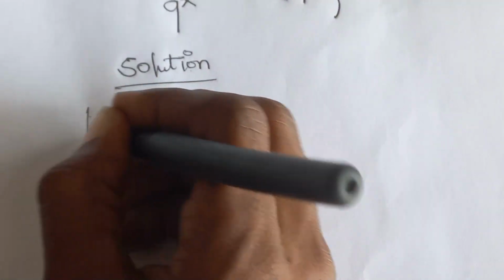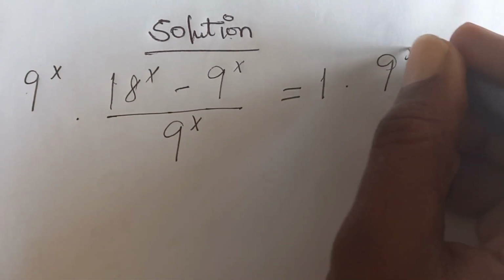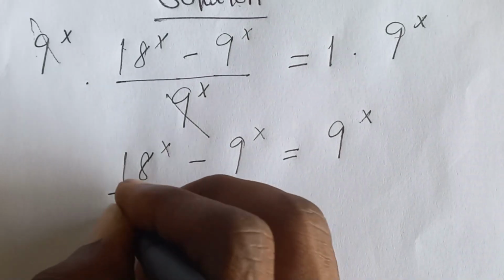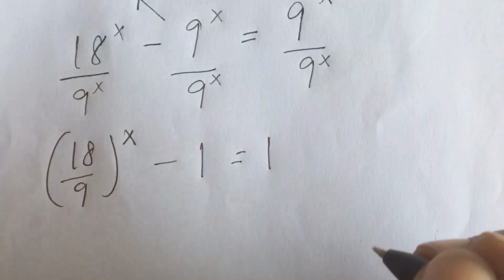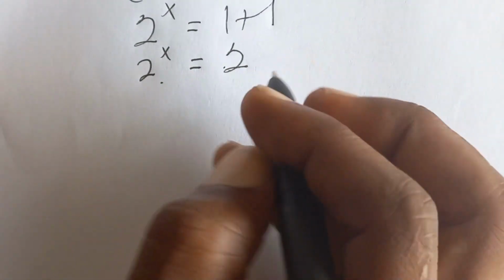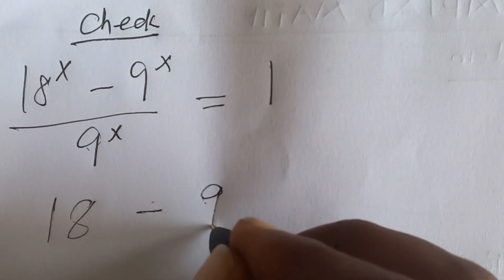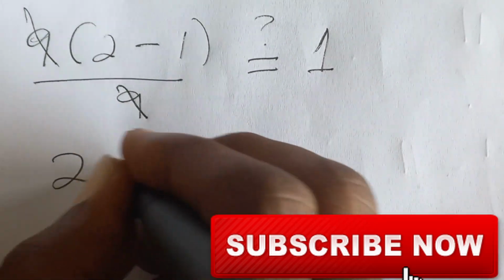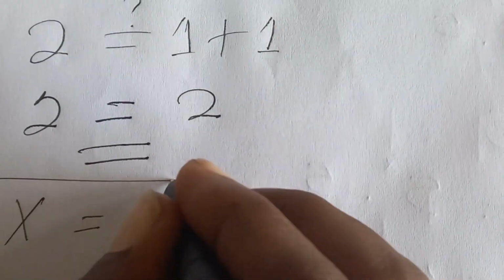Olympiad Math Secrets | Problem-Solving Techniques for Champions